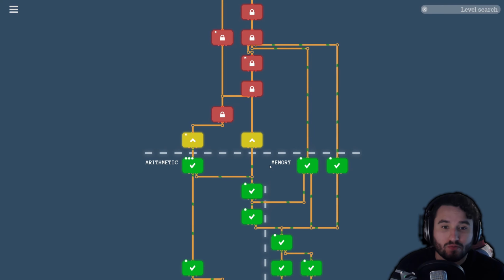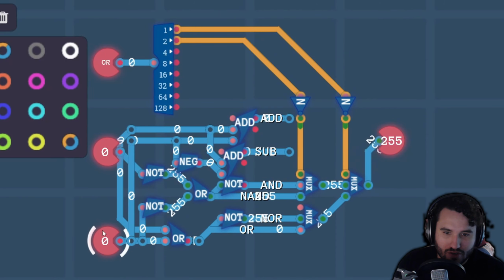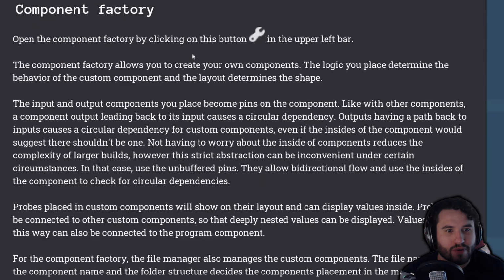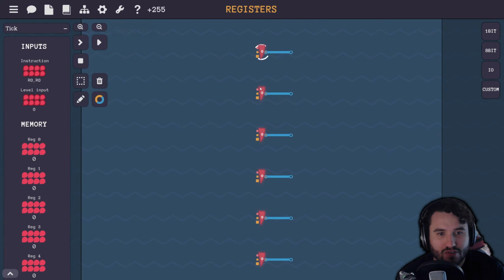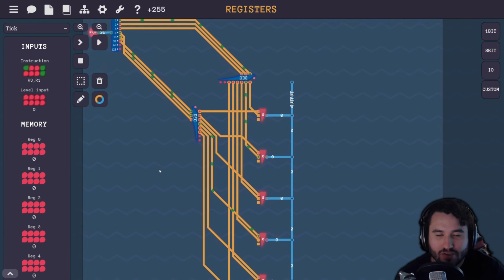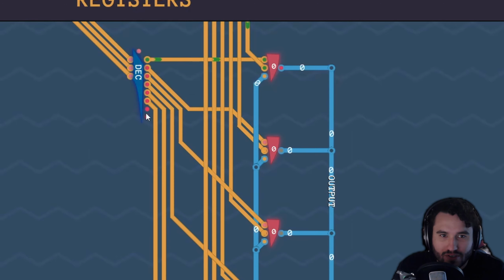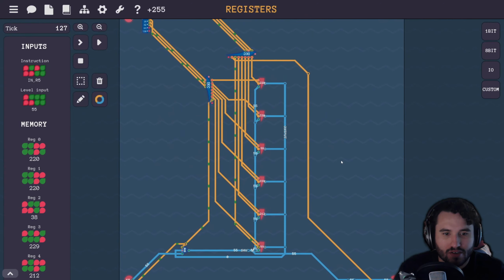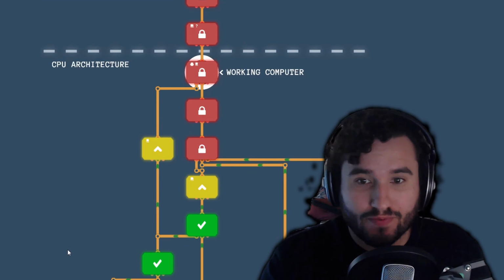Putting My Real Computer Engineering Skills To The Test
Turing Complete Episode 6

Welcome to Computer Engineer Plays!

I am a computer engineering graduate, currently studying for my Master's degree in the subject. I enjoy playing programming and automation - type games, and hope I can provide some unique insights along the way.

Inspired by City Planner Plays and Real Civil Engineer.

In this video, I check out Turing Complete, currently in Early Access.

In Turing Complete, you have been abducted by an alien species, and you must prove your sentience by building a computer from scratch. If you fail, they will deem humanity as void of sentience, and eat you for food. Good Luck!

In this game, concepts such as Digital Logic, CPU Arithmetic, Memory, and Assembly programming are taught via simple puzzles that build upon one another. Learn how computers work by starting from binary 1's and 0's and going all the way to programming languages.